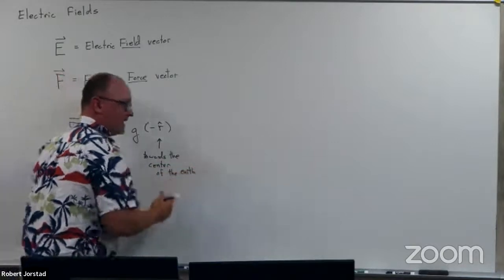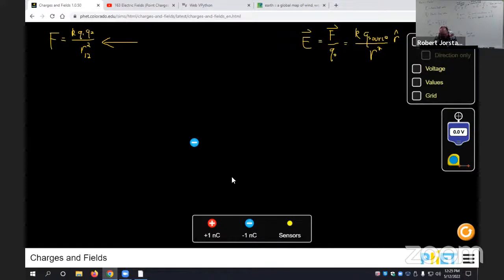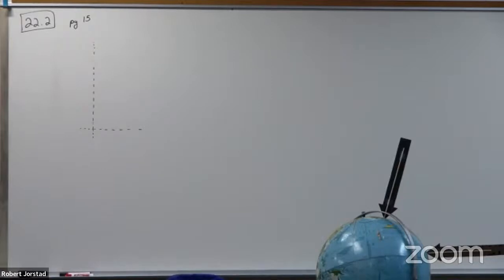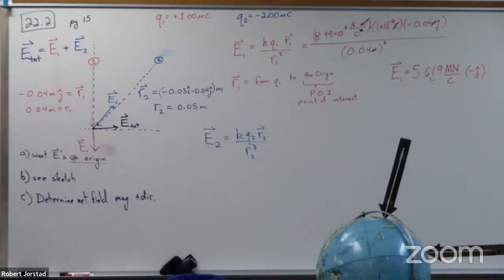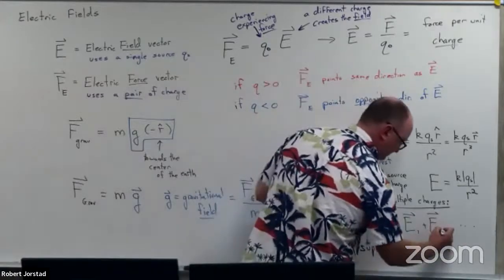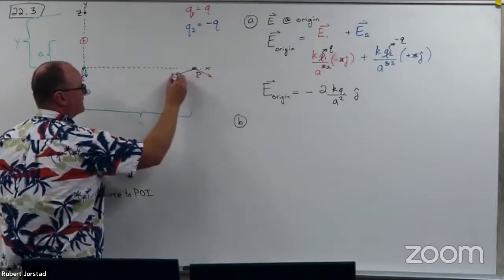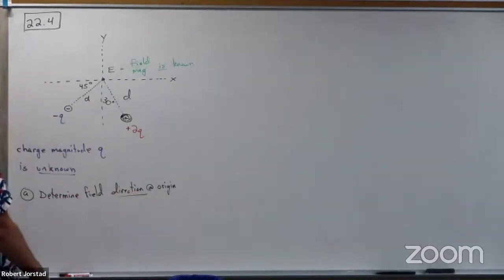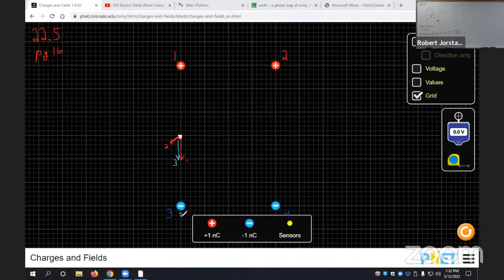163 Electric Fields (Point Charges)